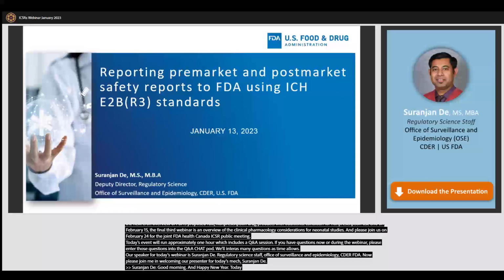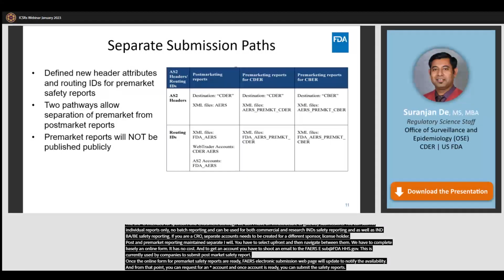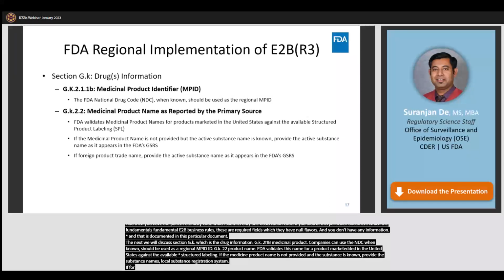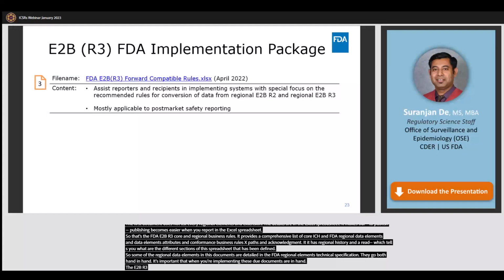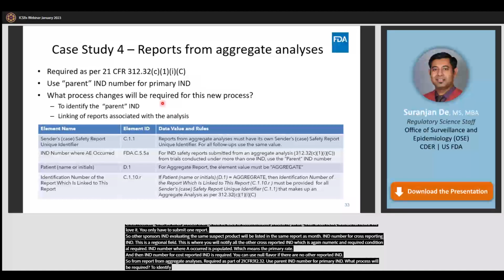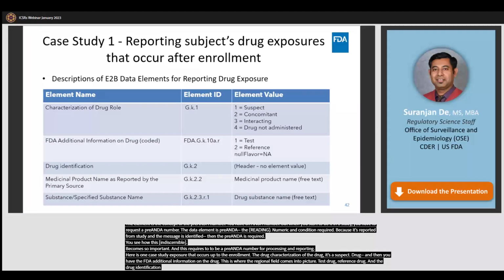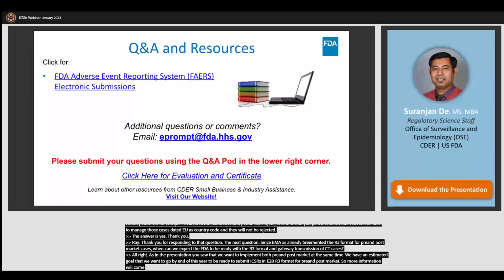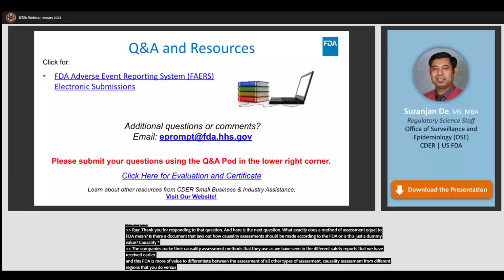Reporting Individual Case Study Reports (ICSRs) to FAERS Using ICH E2B R3 Standards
This session described the regional technical specification and implementation process for receiving safety reports to FAERS using ICH E2B (R3) and regional data elements. This session included a discussion of regional E2B data elements for premarket and postmarket safety reporting and provisions for submission of safety reports to FAERS that satisfy requirements for safety reporting regulations and FDA Guidance.